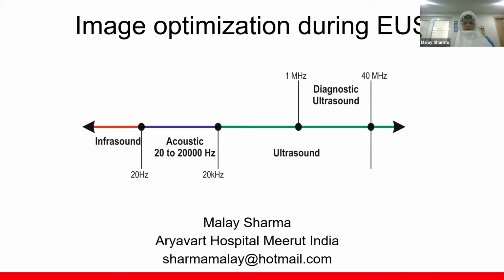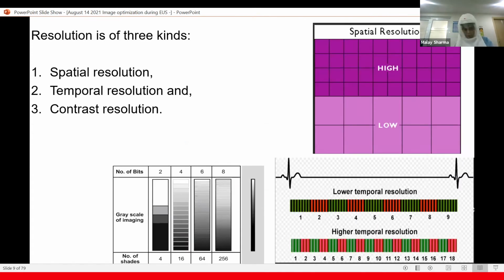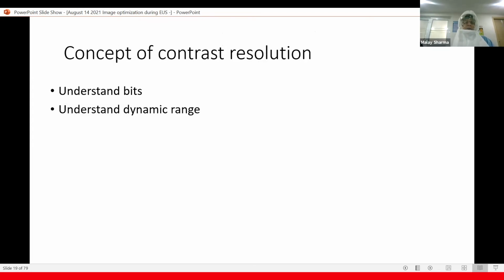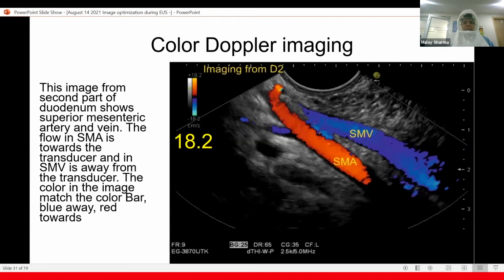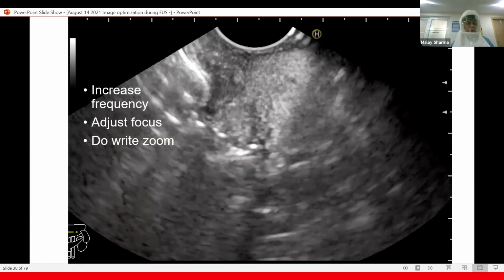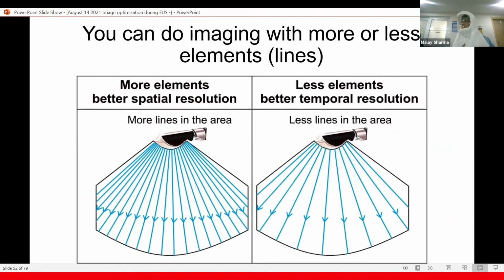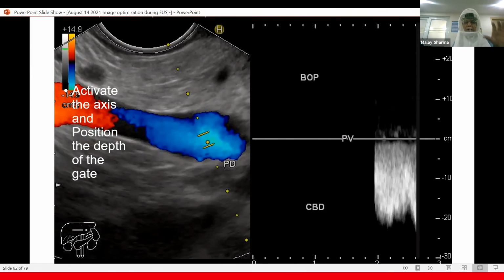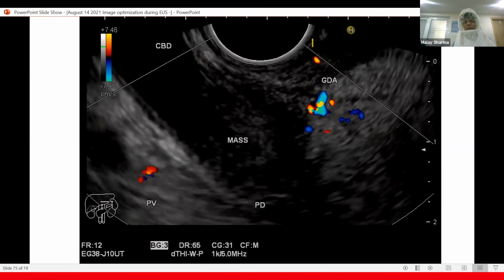01 EUS Image Optimization Dr Malay Sharma